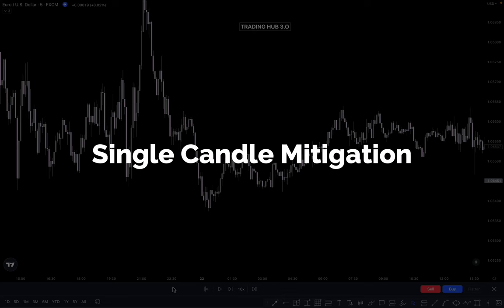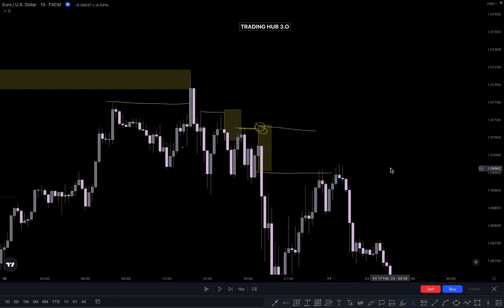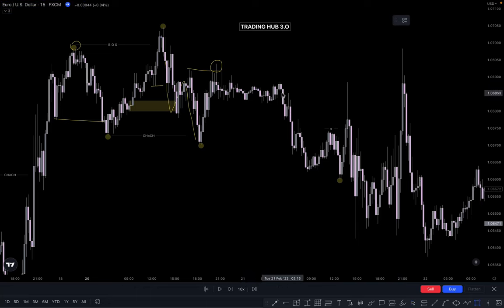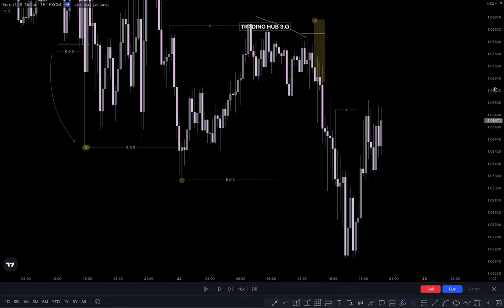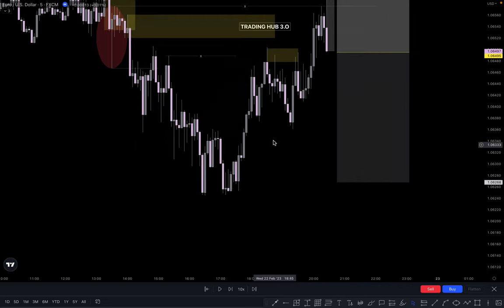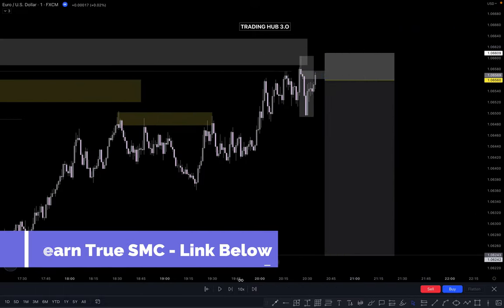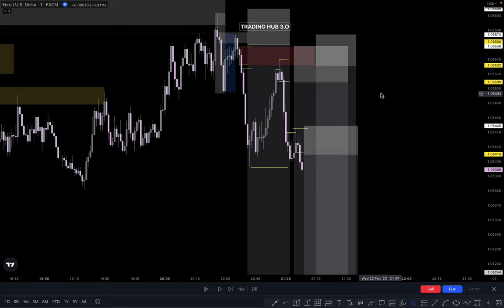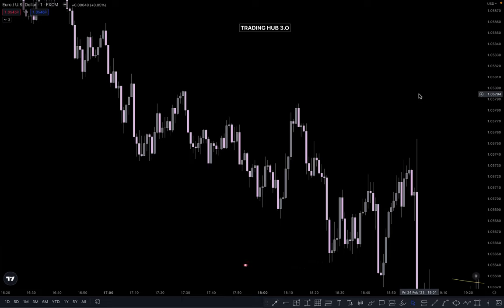SMC Hidden Entry Secret | No one Tell you 👨‍💻🌟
Welcome TRADING HUB 3.O 🔥

Trading Hub is not a SEBI registered investment, legal or tax advisor or a broker/dealer. All investment/ financial opinions expressed by Trading Hub are from the personal research and experience and are intended as educational material. Although best efforts are made to ensure that all information is accurate and up to date, occasionally unintended errors and misprints may occur.  Leverage Trading  is High Risk Business , Past Results Cant decide Future trades Guarantee so Trade Carefully on You're  Risk Research, we are not Responsible For You're Profit and Loss.

We're Wishing You Successful Trading Journey 🏆 Welcome to TRADING HUB 3.0 🔥

 / trading_hub_

 / trading_hub_

Trading Hub is not a SEBI-registered investment, legal, or tax advisor or a broker/dealer. All investment/financial opinions expressed by Trading Hub are based on personal research and experience and are intended as educational material. Although we make every effort to ensure that all information is accurate and up-to-date, occasional unintended errors and misprints may occur. Leverage Trading is a high-risk business, and past results do not guarantee future trades. Therefore, trade cautiously at your own risk. We are not responsible for your profits or losses.

We wish you a successful trading journey 🏆 .